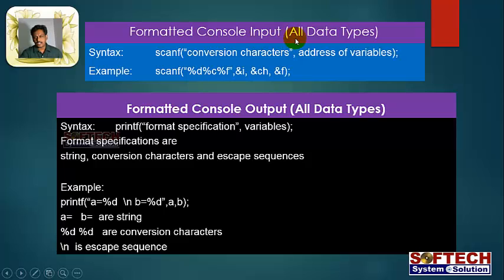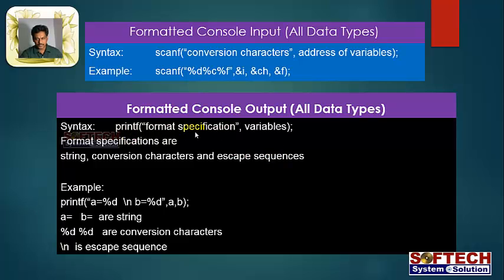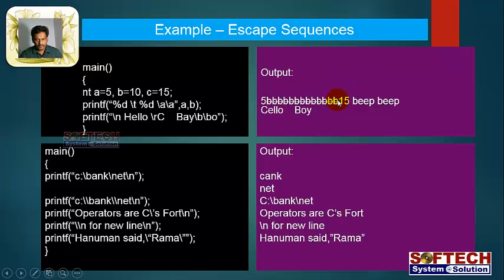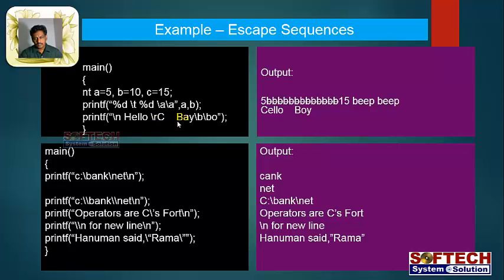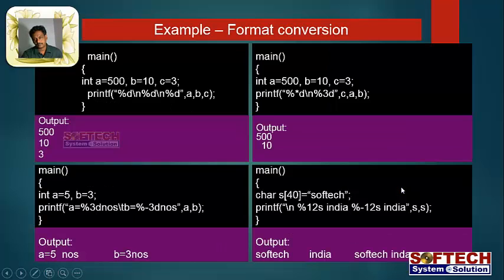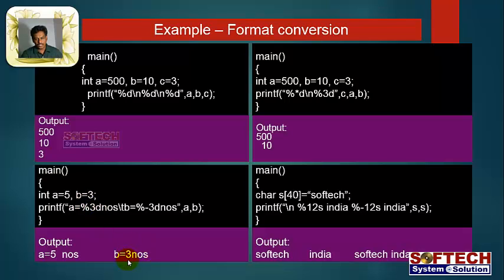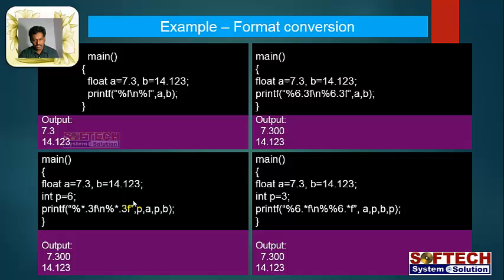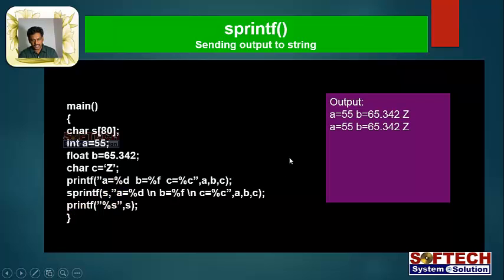Console I/O: Part-2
This session illustrate about  the type of formatted console Input  Output functions with example program.